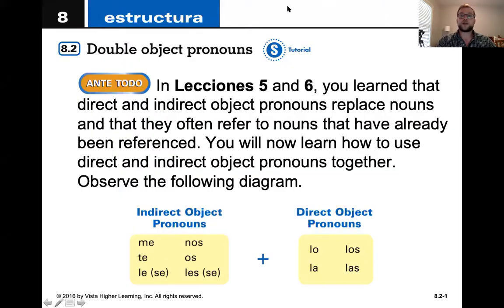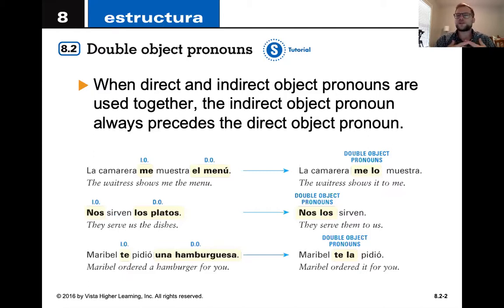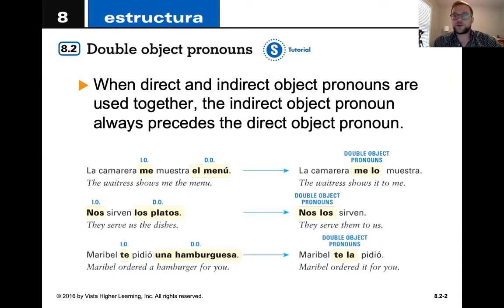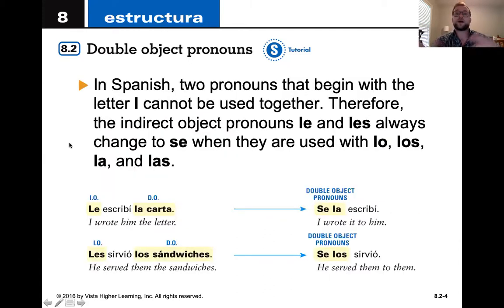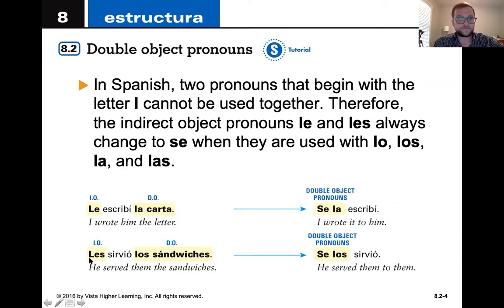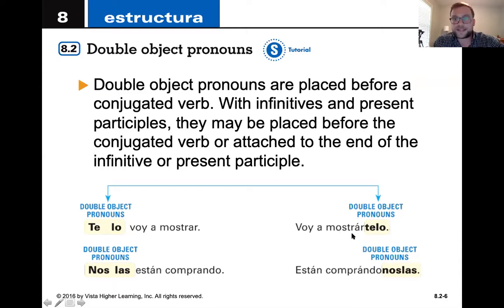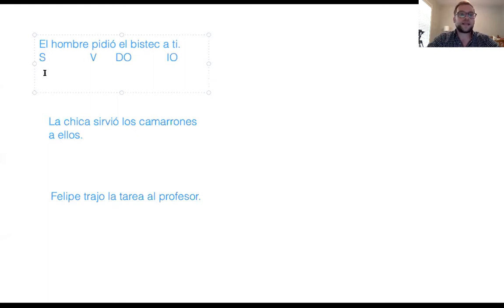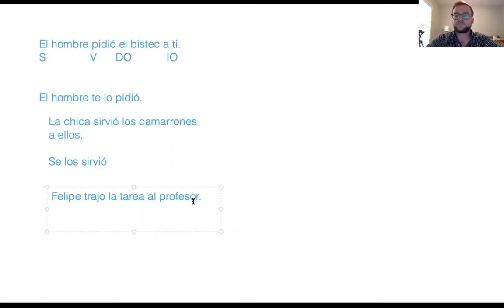8.2 Double Object Pronouns